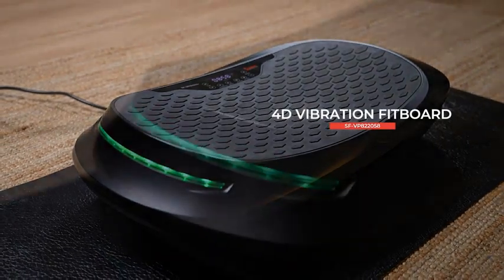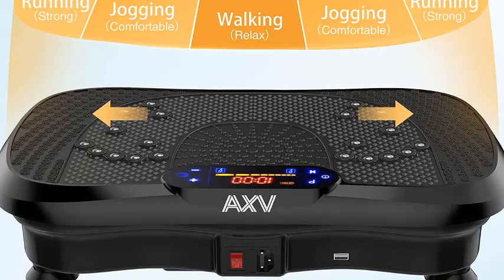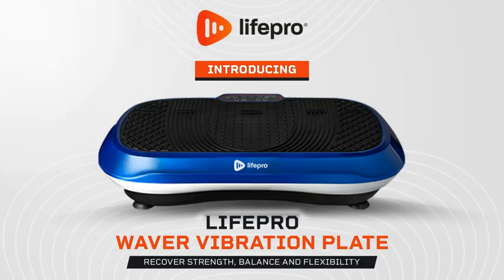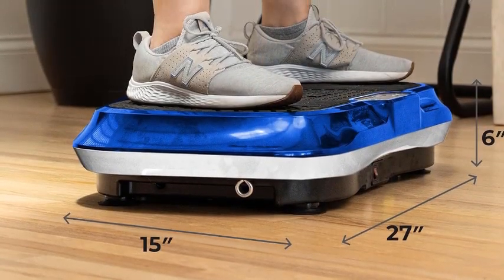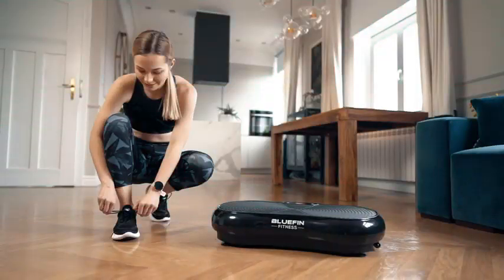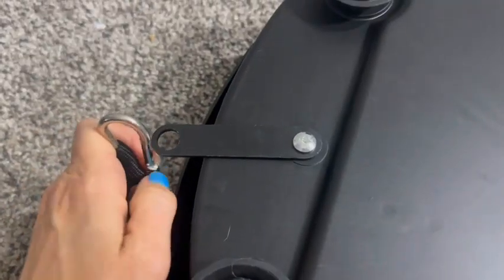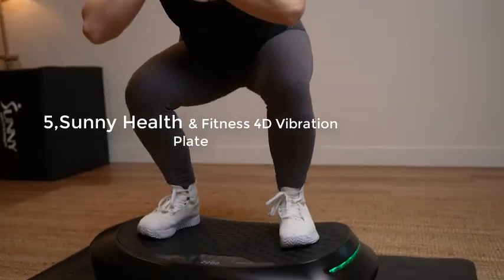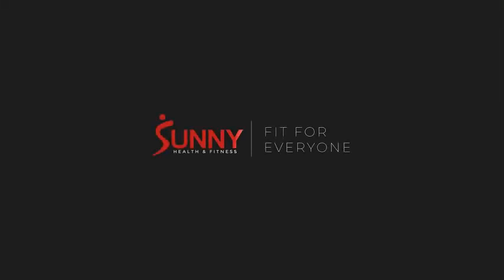Best Vibration Platform Machines 2024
1. AXV Vibration Plate Fitness Platform Exercise Machine Vibrating Lymphatic Drainage Shaking Full Body Shaker Workout Vibrate Stand Shake Board Sport Gym for...

Link US
Link US

2.LifePro Vibration Plate Exercise Machine - Whole Body Workout Vibration Fitness Platform w/ Loop Bands - Home Training Equipment for Weight Loss & Toning

Link US
Link US

3. Bluefin Fitness Ultra Slim Power Vibration Plate Innovational Vibro Shaper 5 Programs + 180 Levels Noiseless Home Fitness Bluetooth Speakers Easy Storage...

Link US
Link US

4. Natini Vibration Plate Exercise Machine - Whole Body Workout Vibration Platform Lymphatic Drainage Machine for Weight Loss Home Fitness w/Pilates Bar +...

Link US
Link US

5. Sunny Health & Fitness FITBOARD Premium 4D Vibration Plate Exercise Machine - Total Body Shaker Platform for Toning, Sculpting & Recovery - SF-VP822058

Link US
Link US